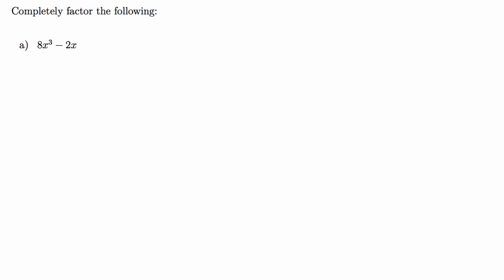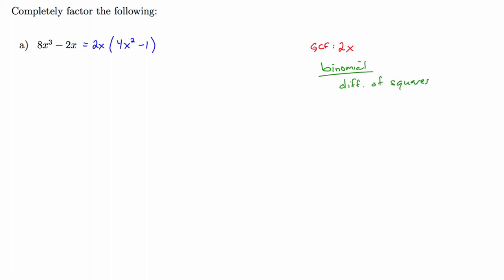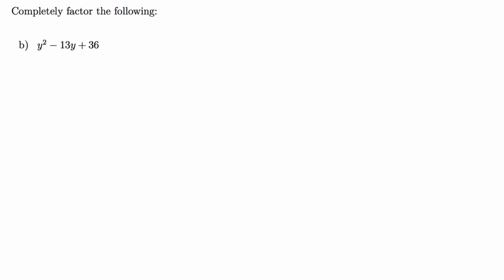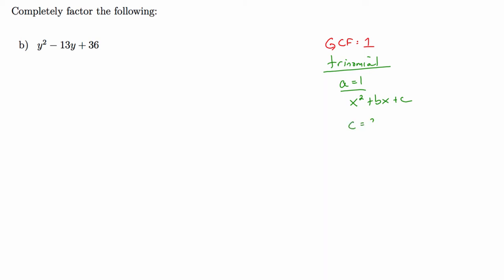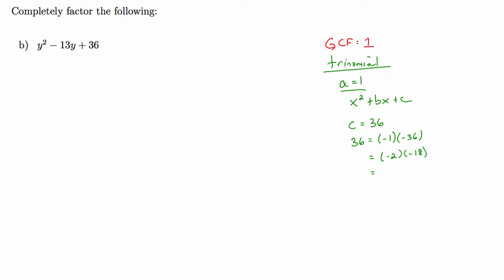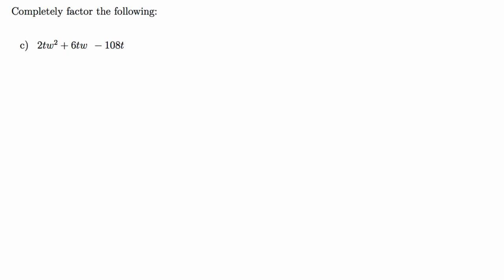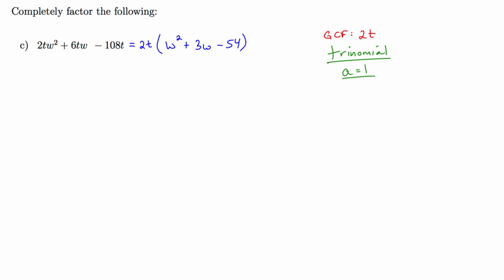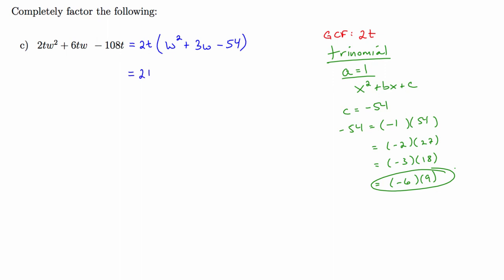MTH 65 (m6v16) Mixed Factoring Practice